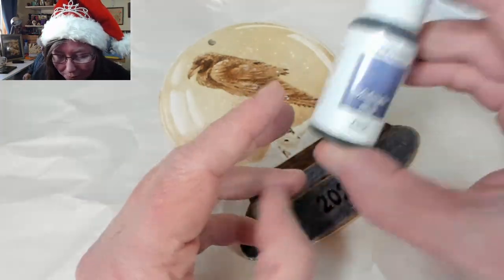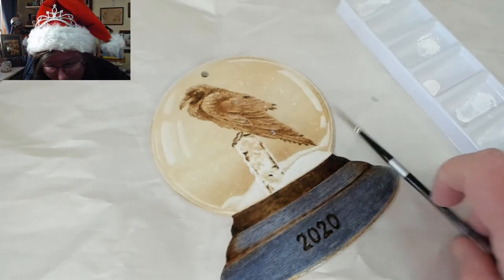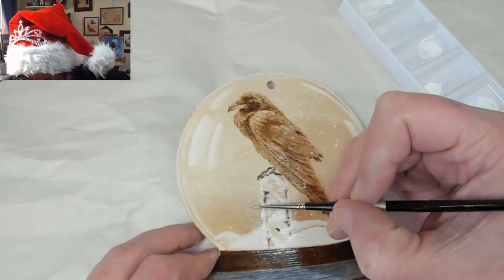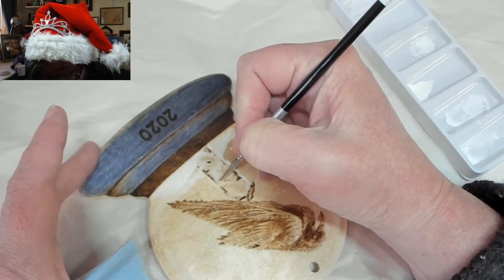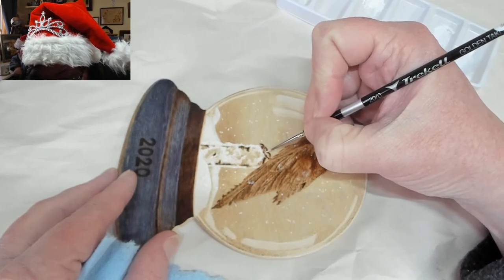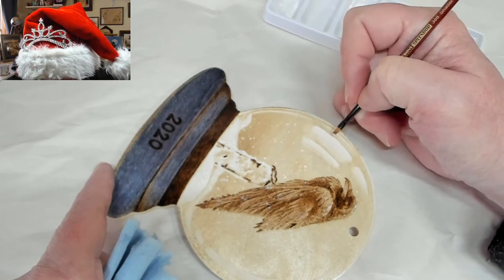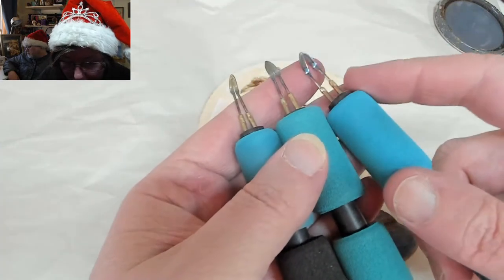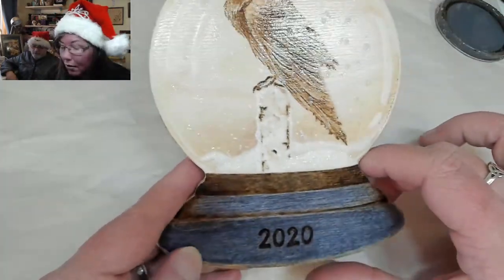Pyrography: Wood Burned Raven Christmas Ornament / Adding Sparkly Snow Optima Holiday Giveaway WK 3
I have wood burned the raven and now it is time to add snow. BUT not just any snow... Sparkly Snow! I burned the raven on a Trekell Birch snow globe Christmas ornament that is about 6" tall. These are no long available, but there are some larger Christmas balls available in a 3 pack.

**Rules & Restrictions**
-Leave a comment on this video: What 2 Optima pens are you most curious about?
-Drawing of the winners will be held on December 29th, 2020 at 11am Az / mst time
using a YouTube random comment picker.
Shipping is included in the prize amount up to $40USD.
-Ship will be done by USPS.
Germany
India
China
Turkey
All countries included in any US ban.
Youtube/Google are not a part of this giveaway and may not be held liable.